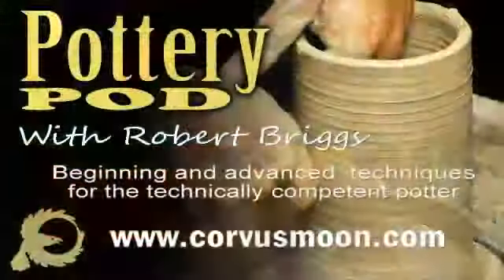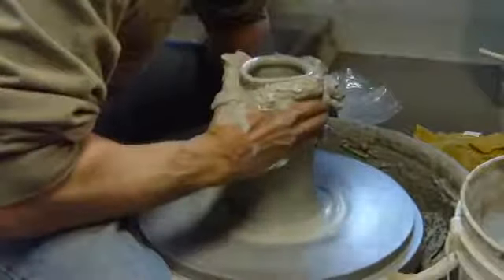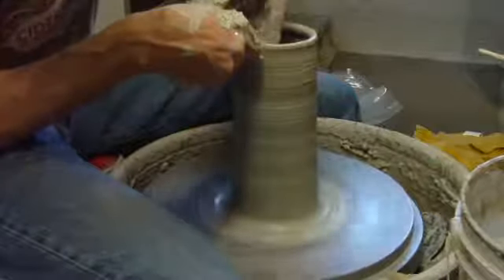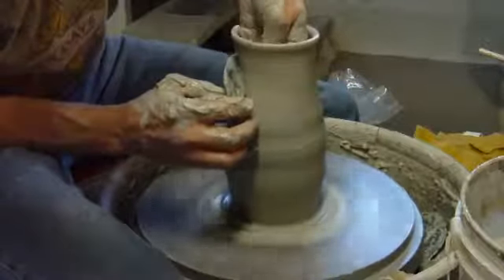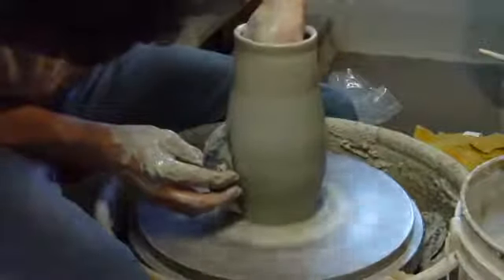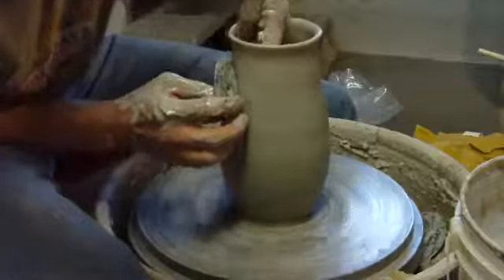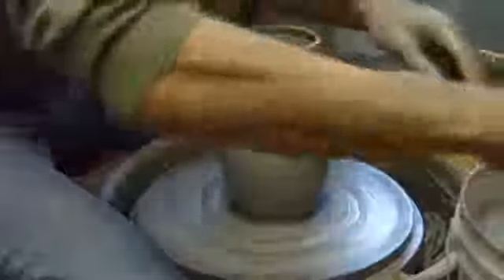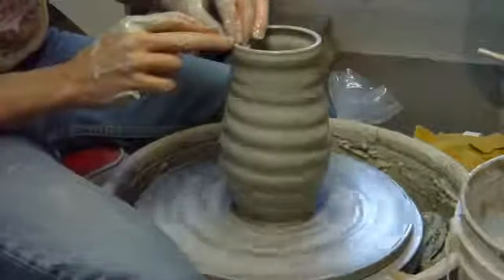Pottery Pod: Turning a flop into an altered spiral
In this Pottery Pod episode Robert shows how to turn a not-so-great job on the wheel into an elegant spiraled form.